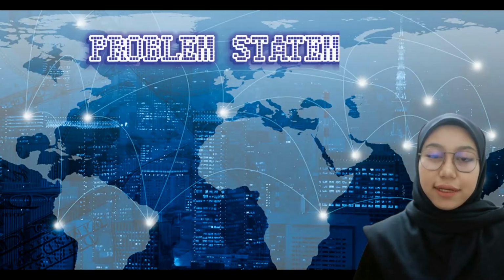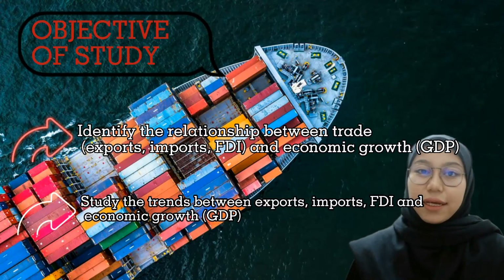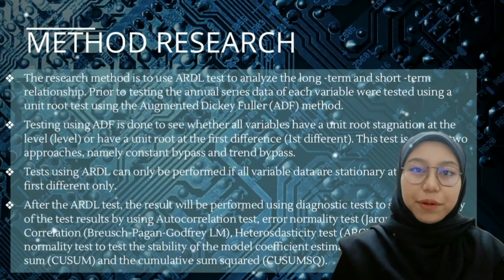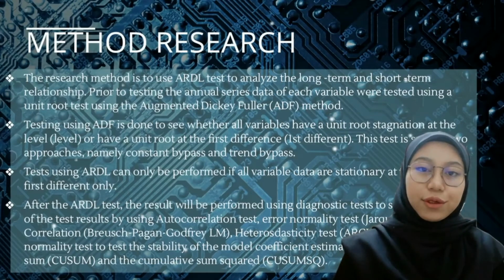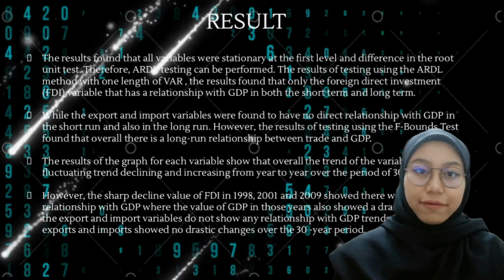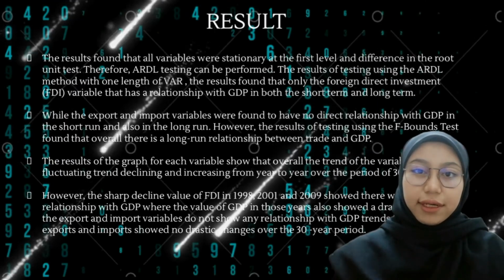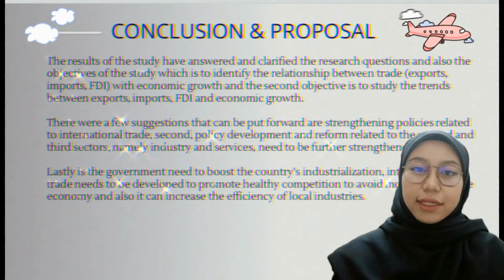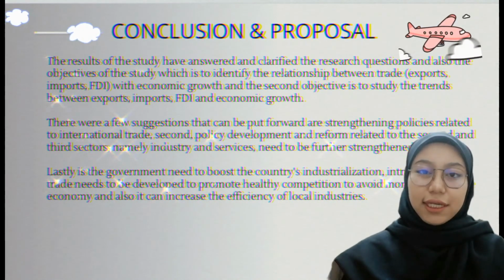FYP VIDEO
THE DEVELOPMENT OF TRADE AGAINST ECONOMIC GROWTH IN MALAYSIA